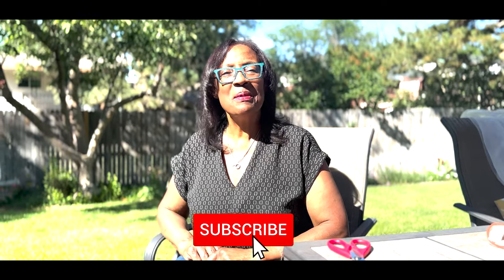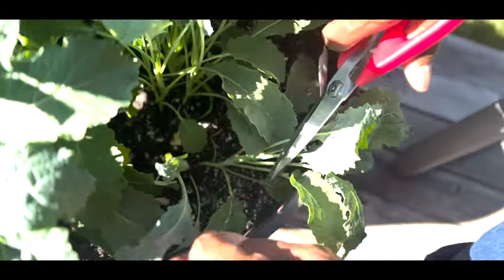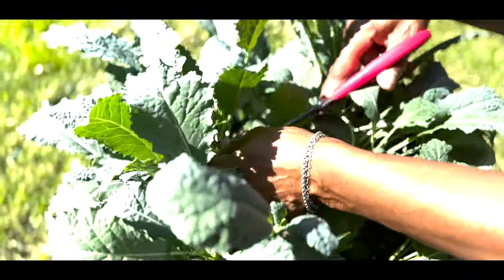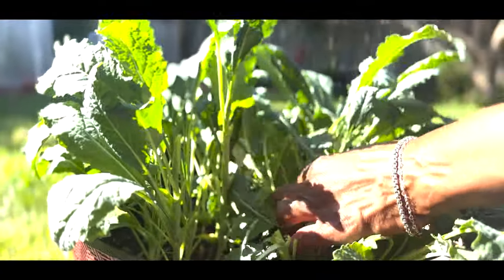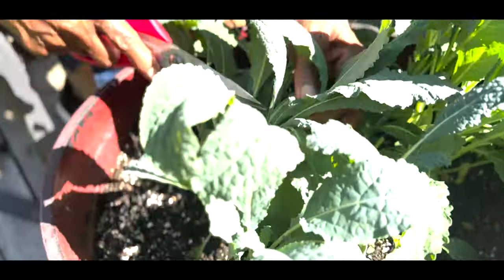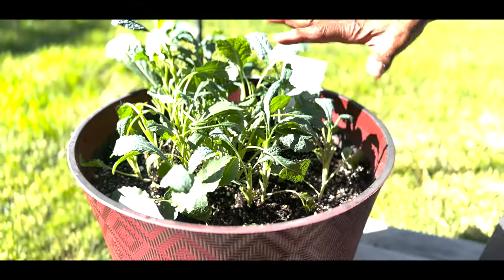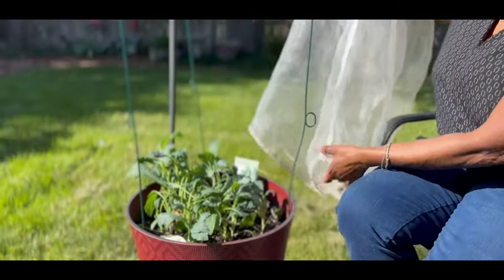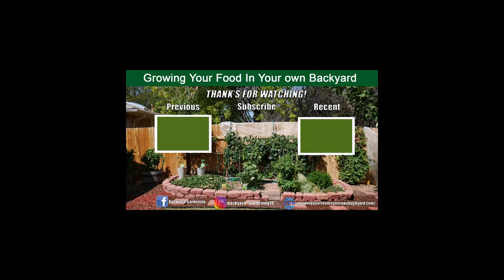How To Harvest Kale So It Keeps Growing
Harvesting Kale Cut & Come Again. If you harvest kale correctly, the plant will continue to grow and produce leaves. Always harvest the older, larger leaves from the bottom of the stalk. If you harvest in this fashion, the plant will continue to produce new leaves. Do not harvest leaves from the top as it could stunt the plants growth.

                                    V